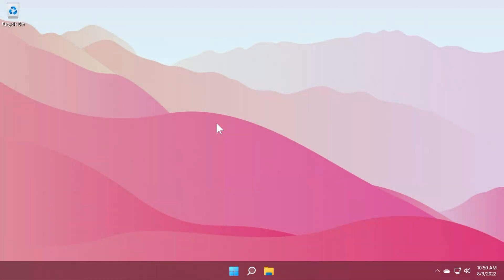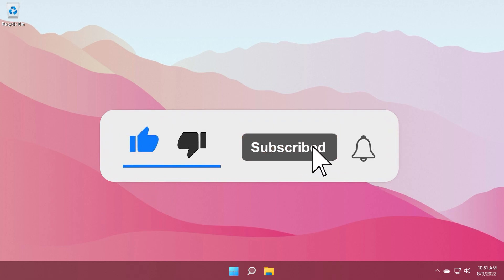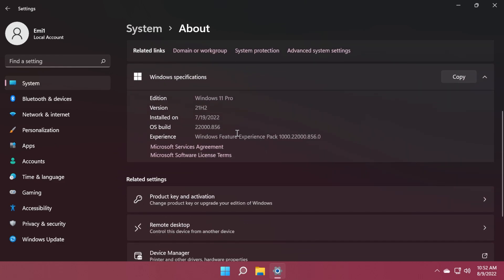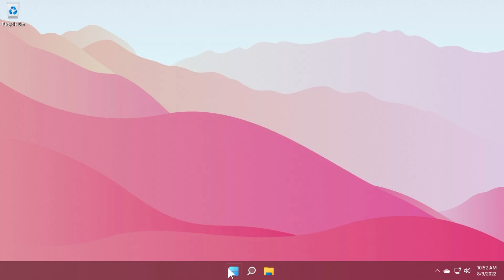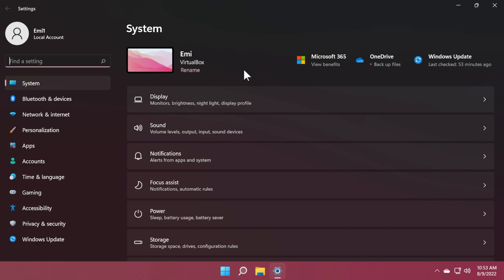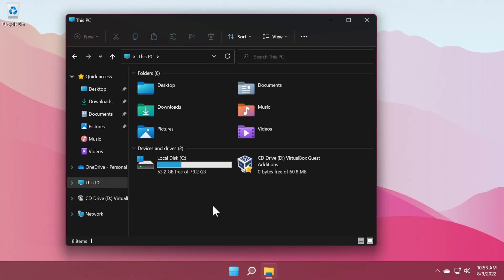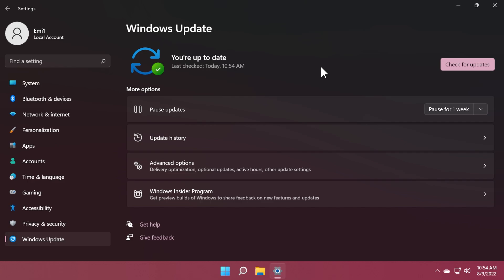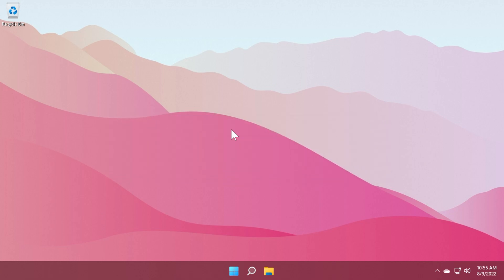New Windows 11 Update 22000.856 - Start Menu Issue Fixes, Security Improvements, and Fixes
New Windows 11 Update 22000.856 (KB5016629) - Start Menu Issue Fixes, Security Improvements, and Fixes